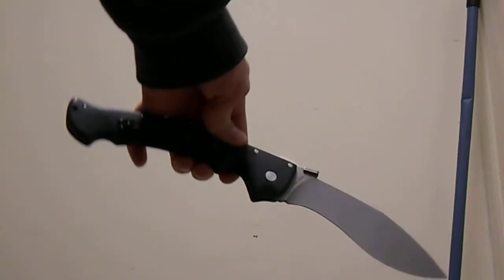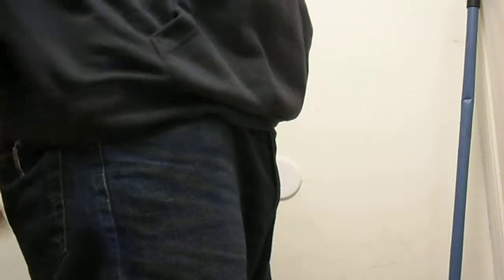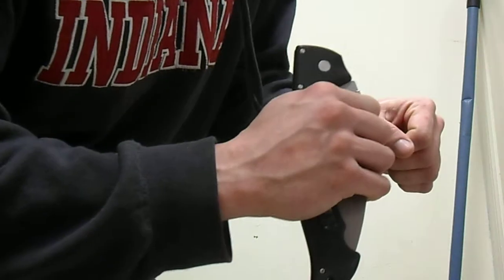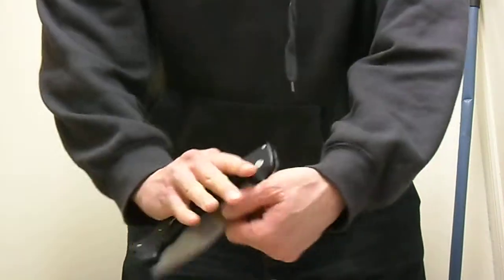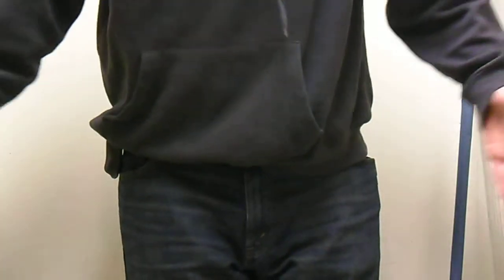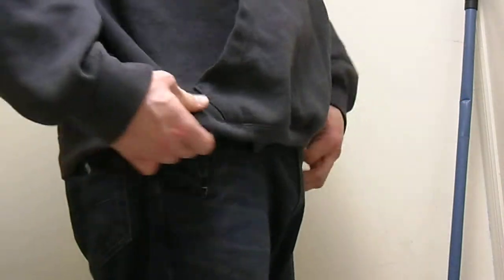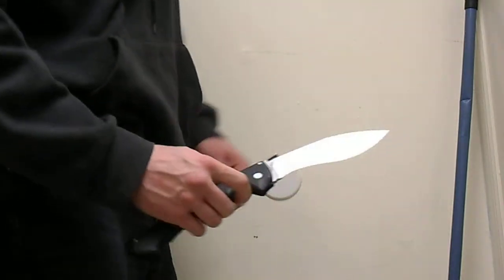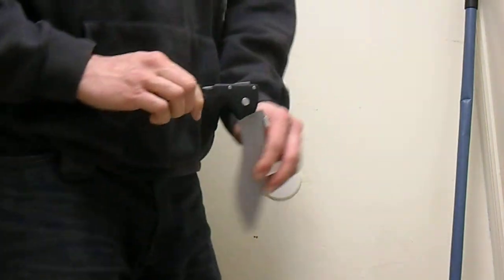Rajah II Belt Carry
What's to say? Faster and better than pocket wave.